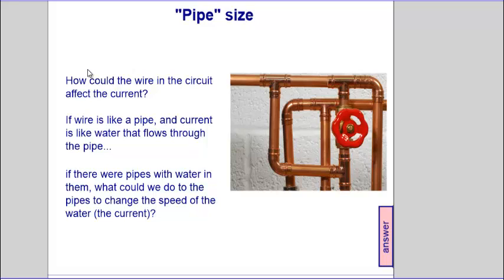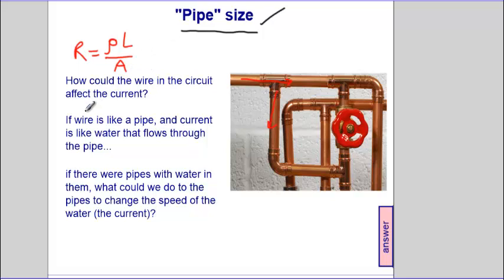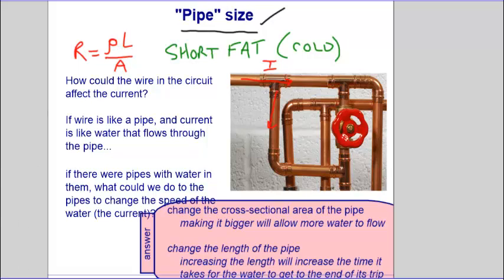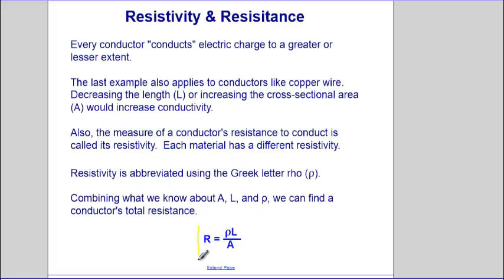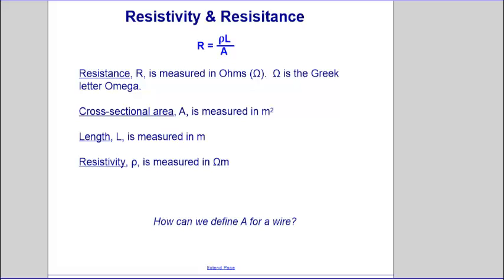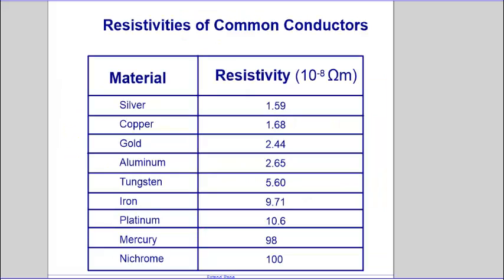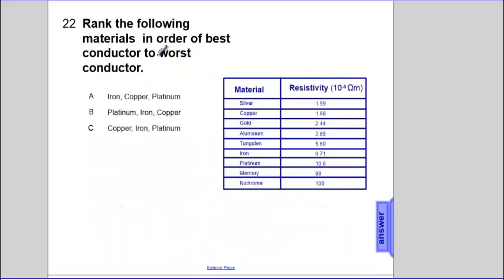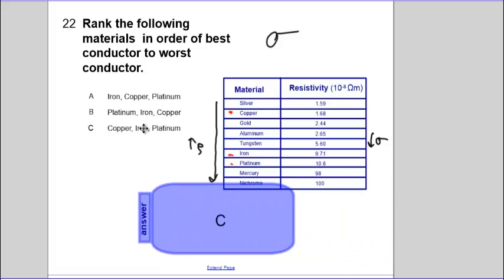Resistvity Direct Instruction